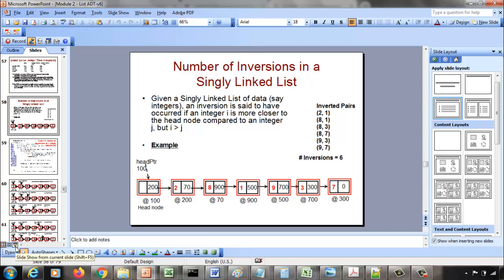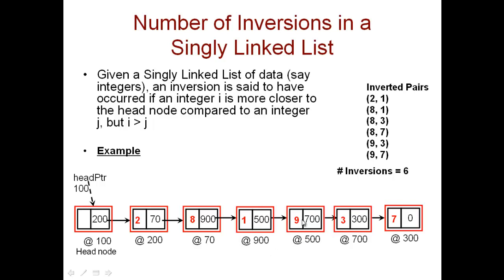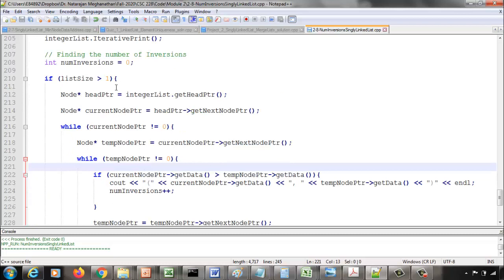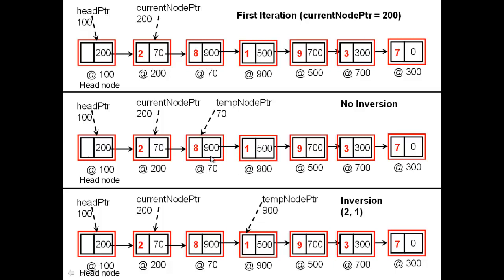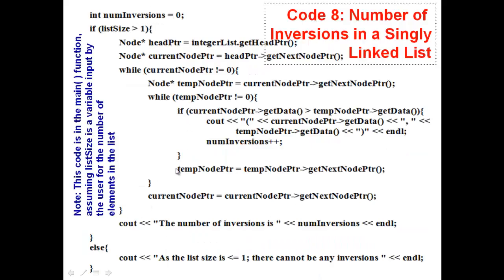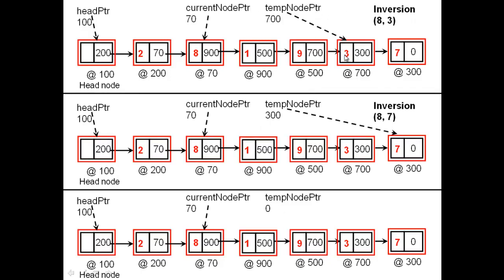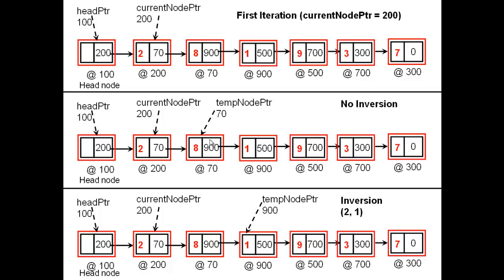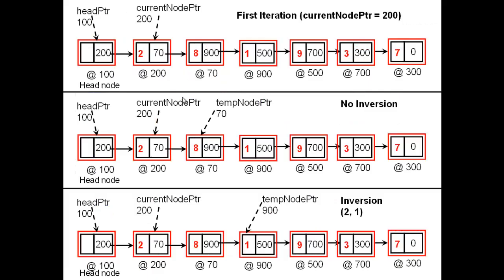CSC 228, Fall 2020: 2.11 Finding Inverted Pairs in a singly linked list